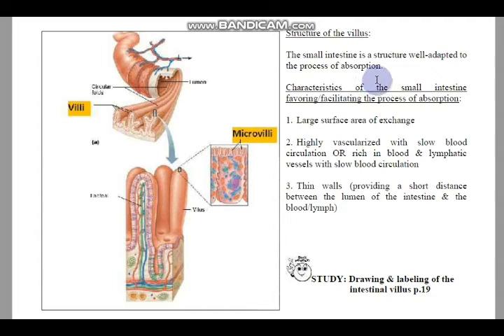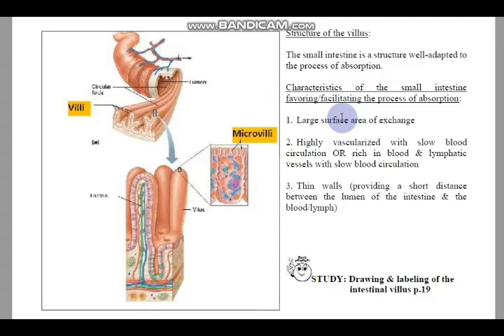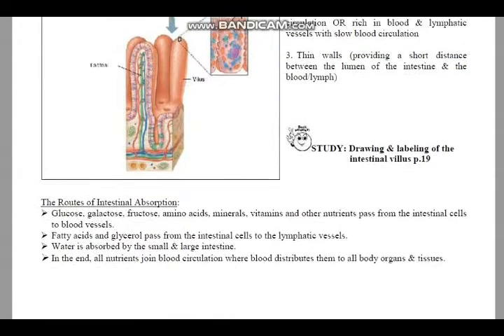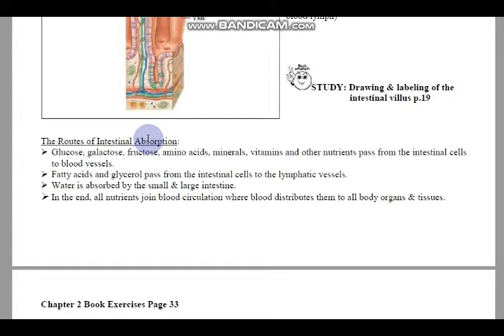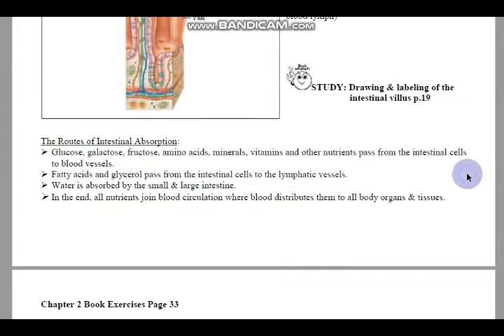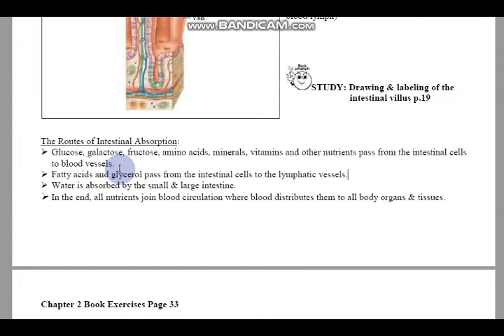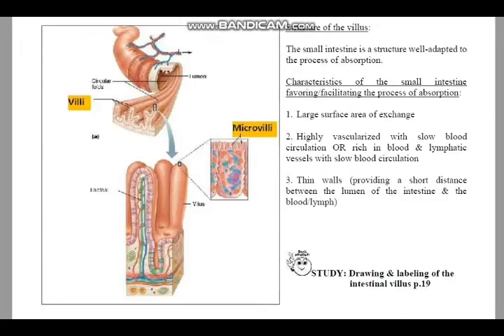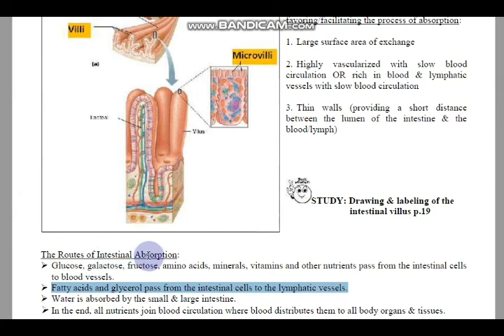November 10, 2020